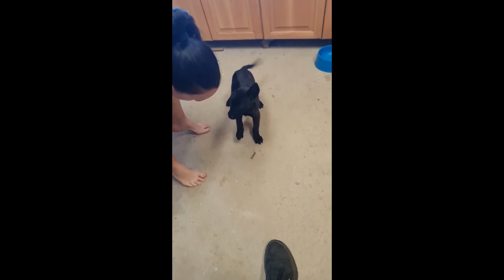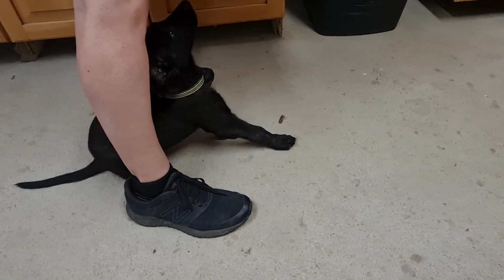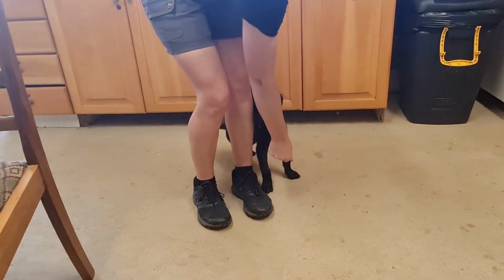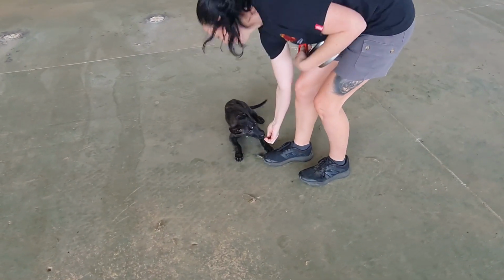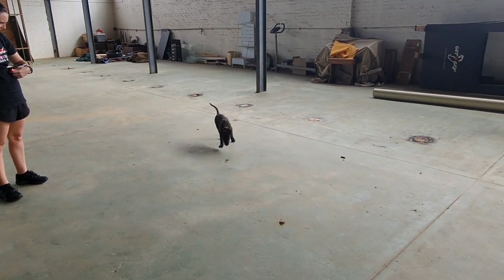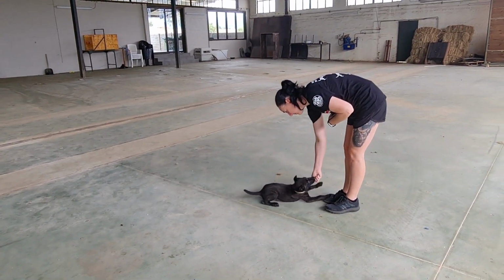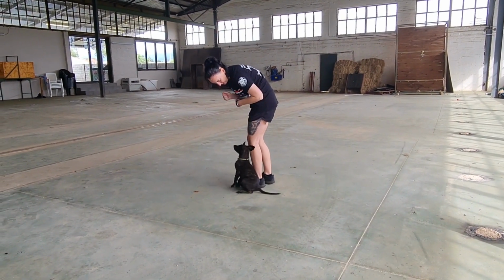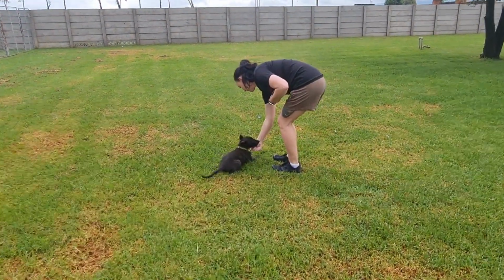Kai the Dutch Shepherd: Mastering Article Identification (Video 1)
Watch as Kai the Dutch Shepherd embarks on his journey to master article identification in this first training session.

Question, answer in the comments: Can you teach this exercise without a clicker?

Join us as Kai, the Dutch Shepherd, begins his journey to master the crucial skill of article identification in this comprehensive training video. In this first installment, we'll guide you through the initial steps of teaching your dog how to identify specific articles. Watch as Kai learns to use his natural instincts and training to excel in this foundational task. Whether you're a dog training enthusiast or looking to enhance your own dog's abilities, this video provides valuable insights and techniques to help you get started. Don't miss out on Kai's progress and tips from the pros to ensure success in your training journey!

🐶 Charles and Marile’